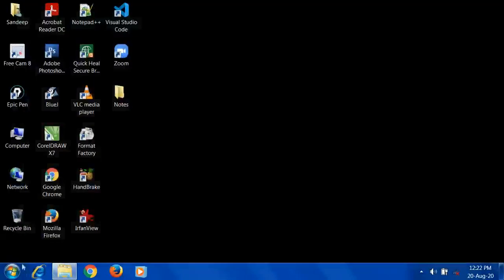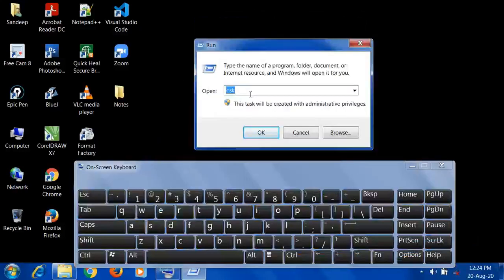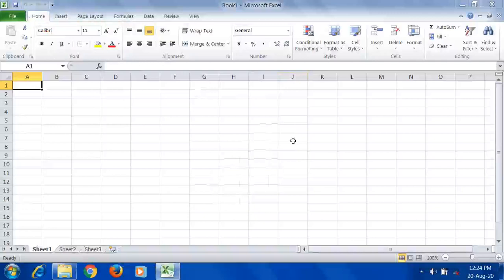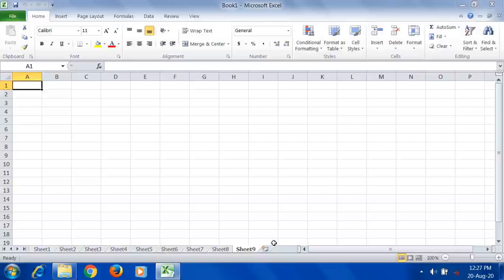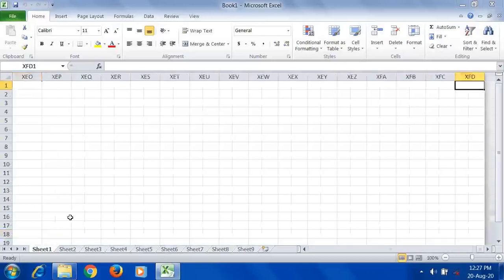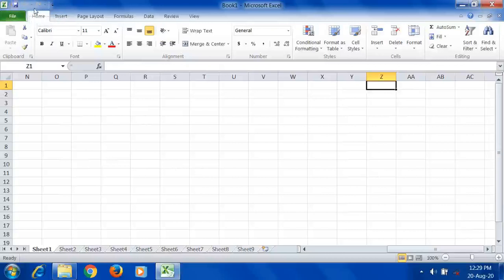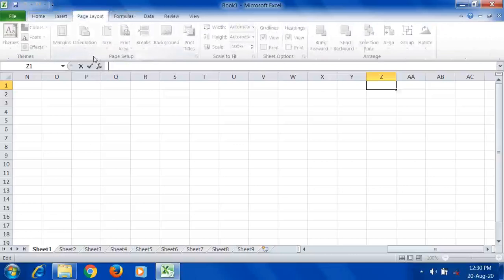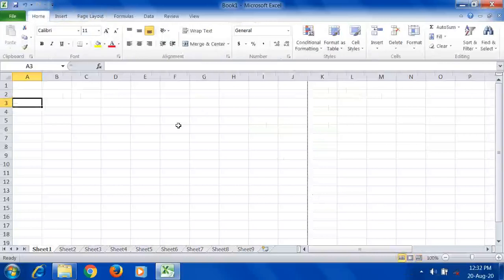ICSE CLASS - VII - Spreadsheet An Introduction Part - 2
Opening Excel, Workbook and Worksheet.